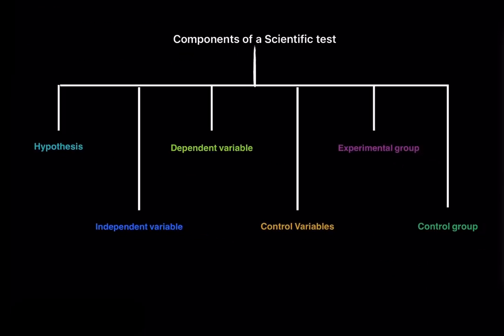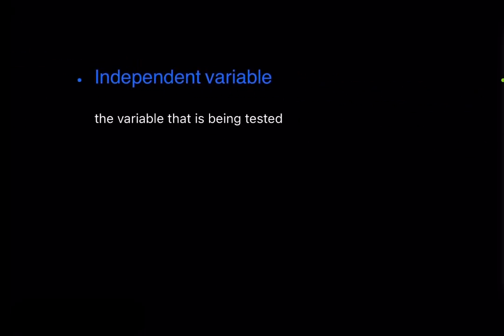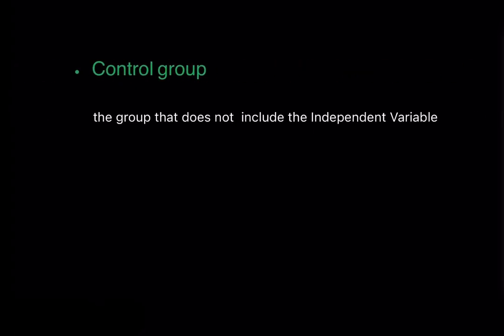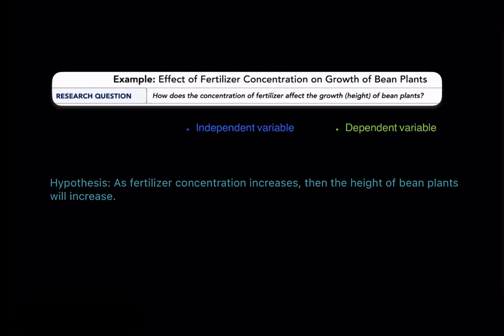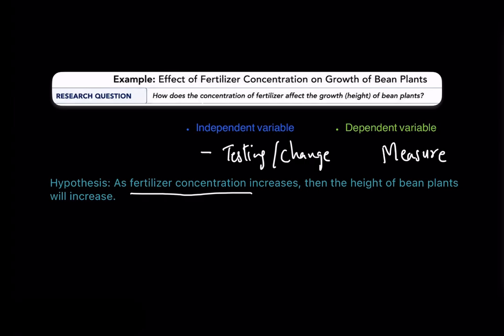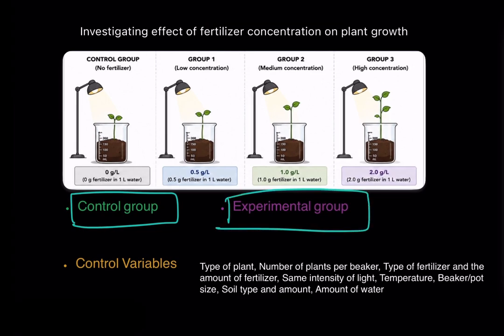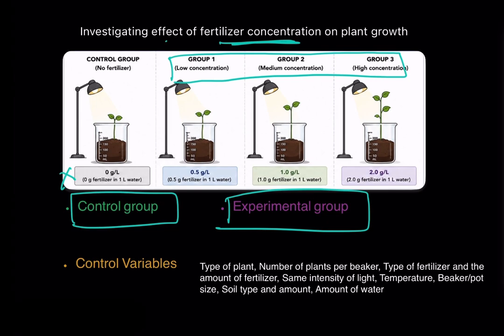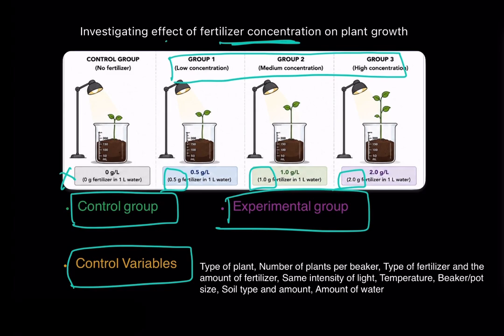Basics of Experimental Design | AP BIOLOGY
This lesson is the first video in the AP Biology playlist. In this video, we discuss basics of experimental design

00:00 Introduction
00:25 Components of a Scientific Test
02:38 Sample Investigation